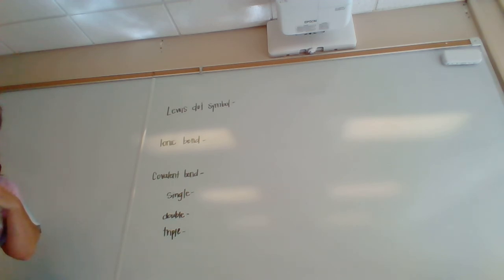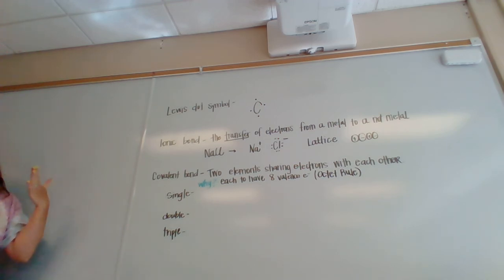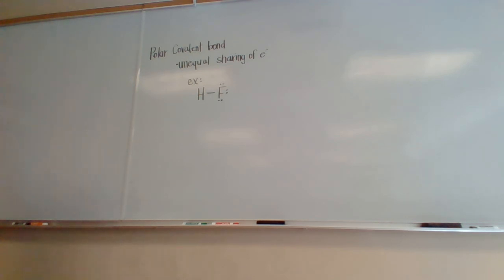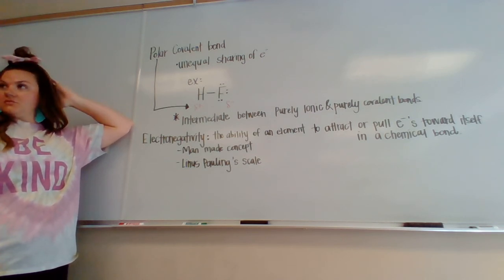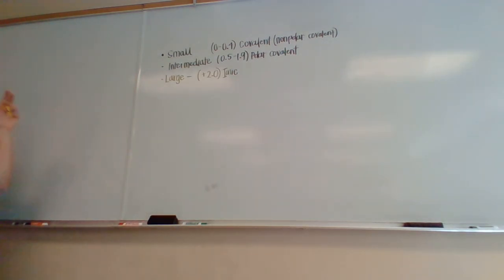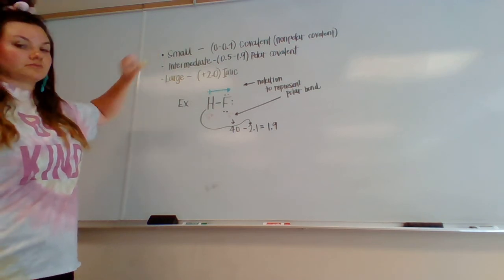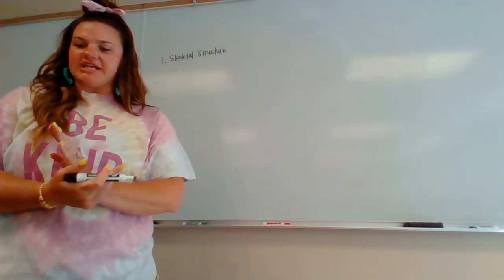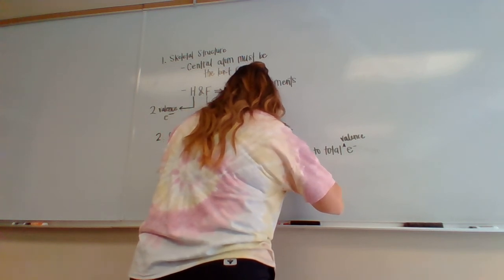Chapter 5 Part 1